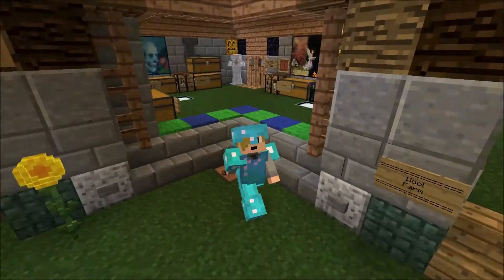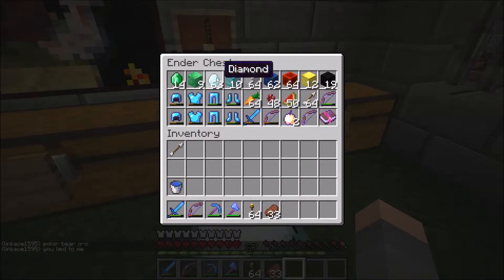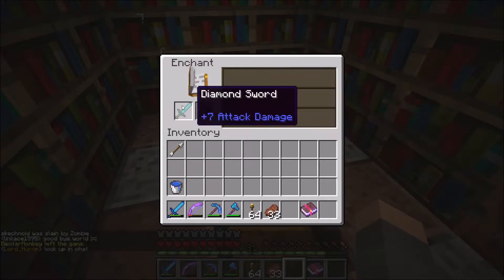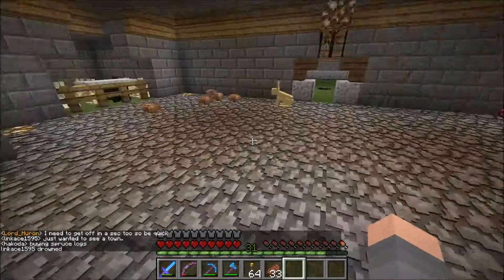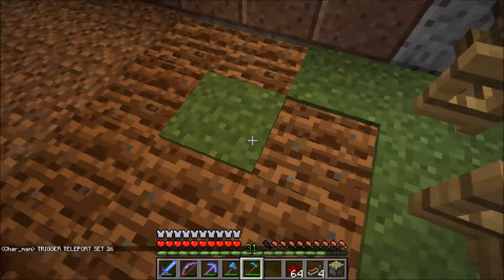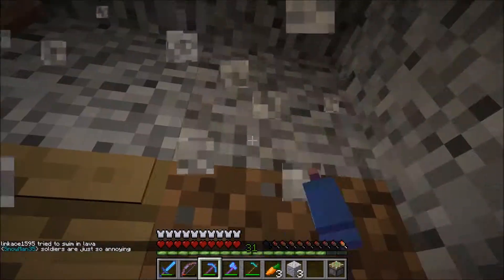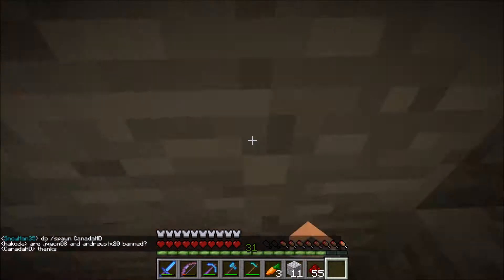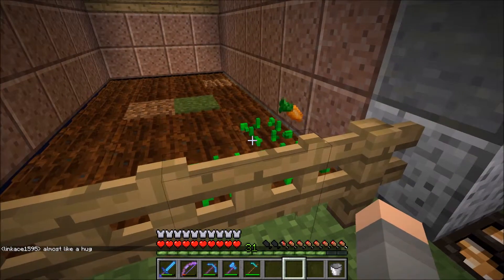Farms-MPS With OTM Ep.16